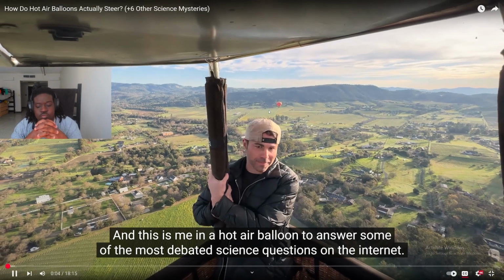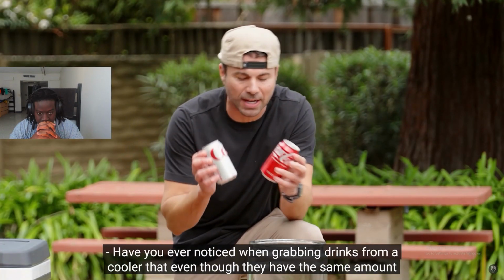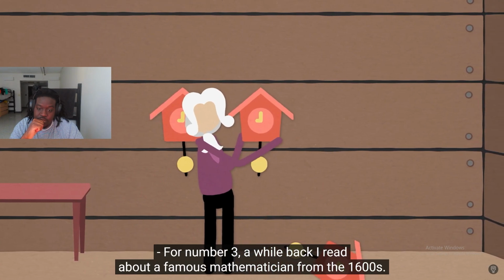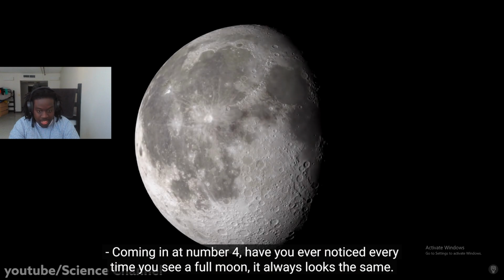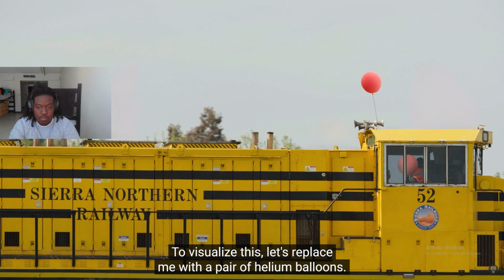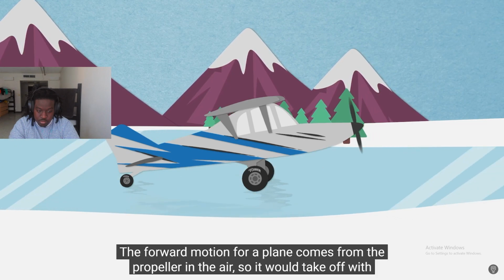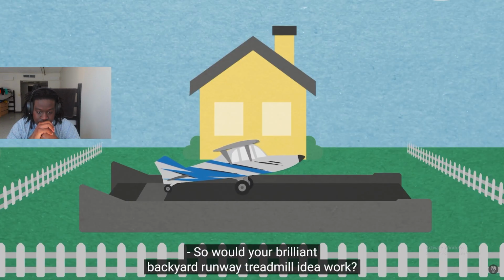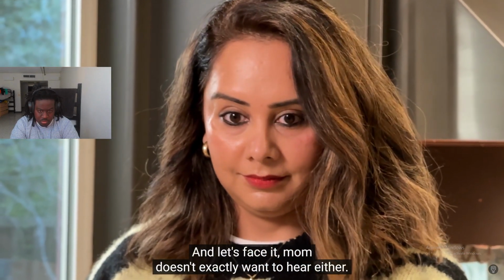Mark Rober IS this generations BILL NYE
👇 Drop a comment if you have any thoughts, questions, or just want to say hi!